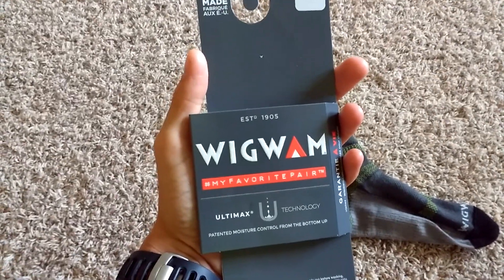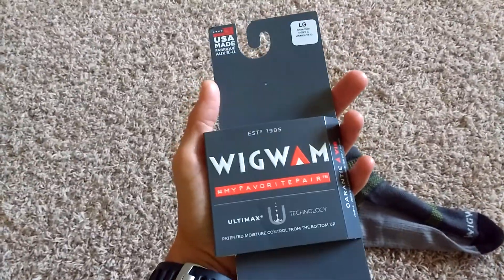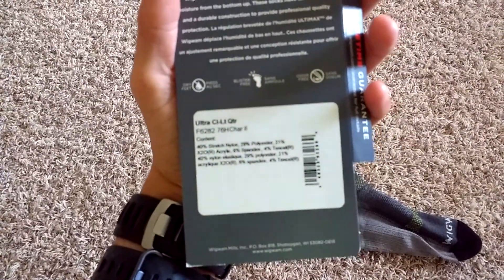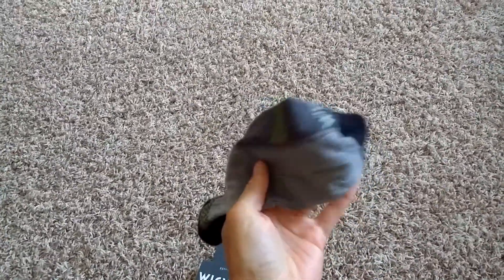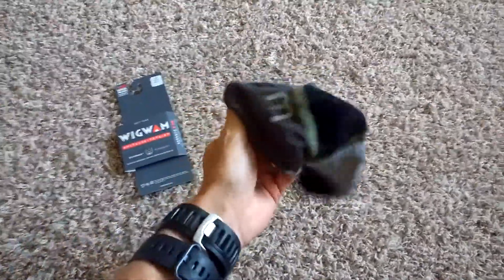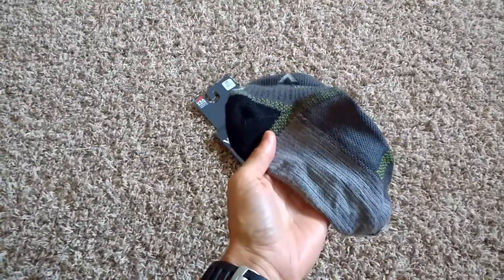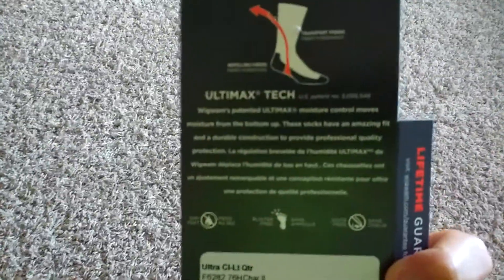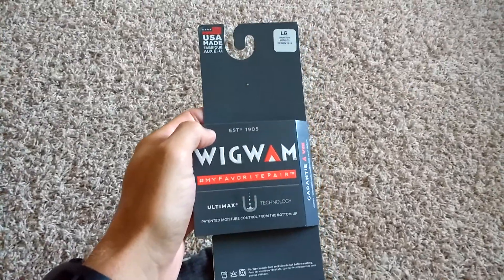Wigwam socks review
Review of wigwam socks